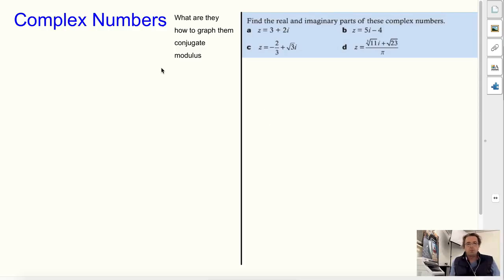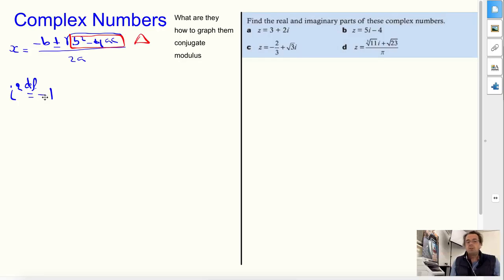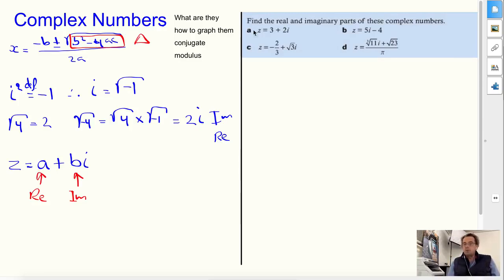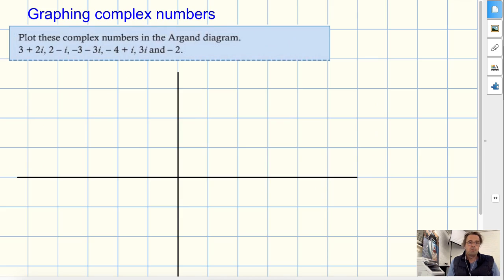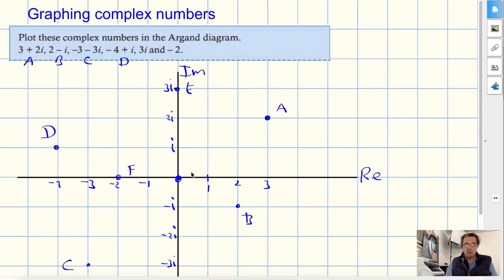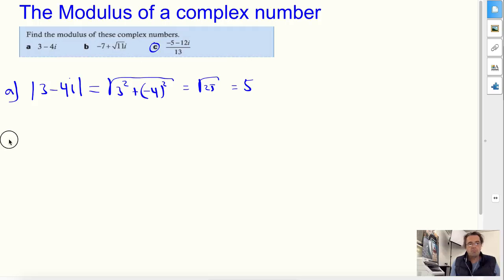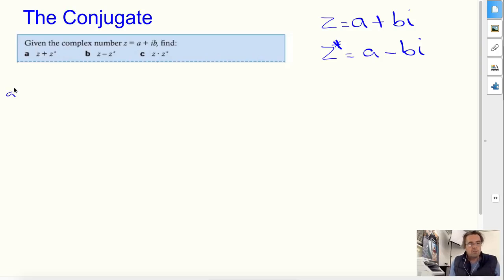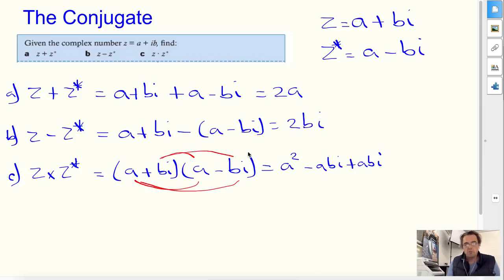IB Complex Numbers Introduction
IB Magthematics Complex Numbers Introduction